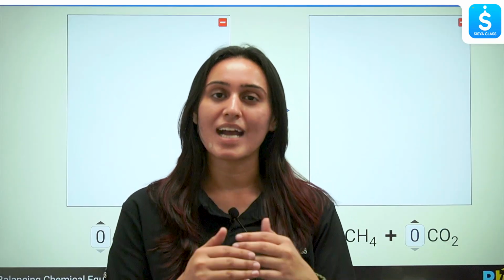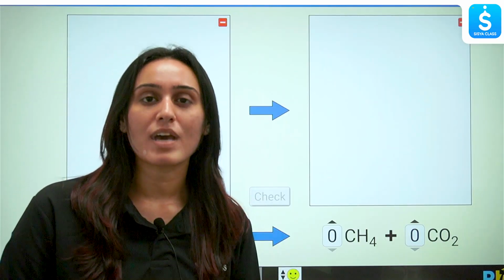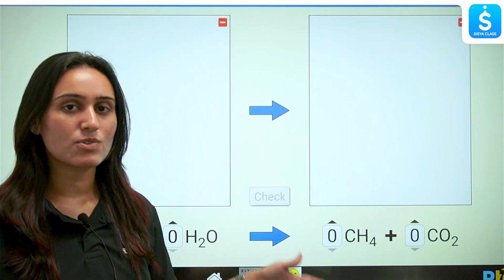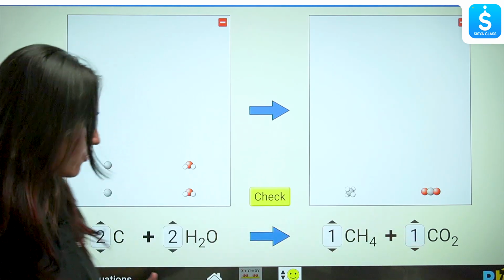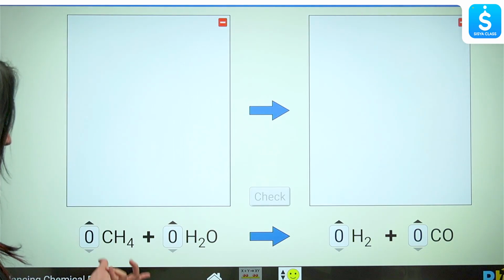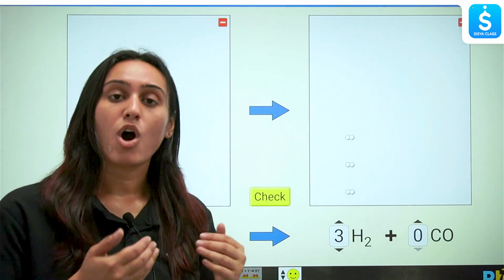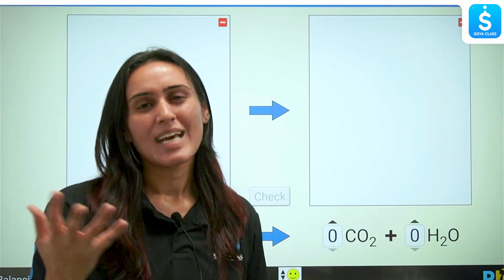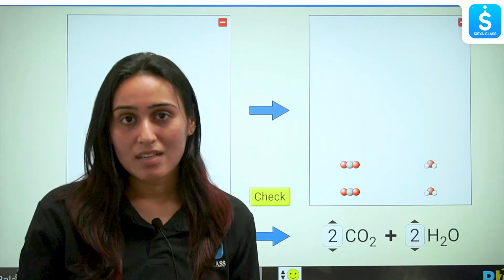Balancing Chemical Equations Made Easy | Class 10–11 Chemistry | SISYA CLASS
This session simplifies the process of balancing chemical equations using step-by-step methods. Understand the law of conservation of mass and master one of the most essential foundations of chemistry — a must for Class 10, Class 11, and JEE students.